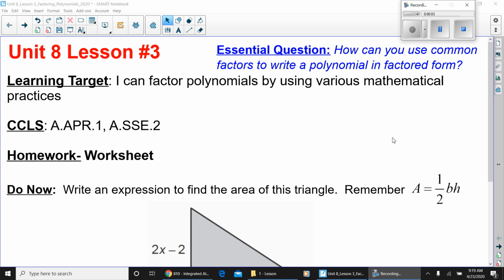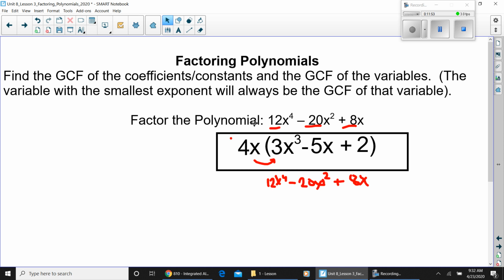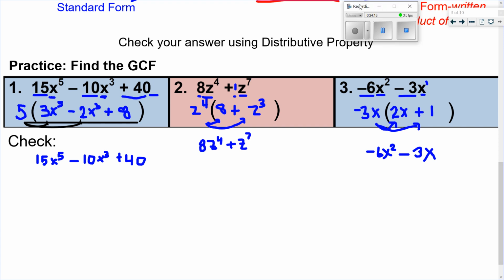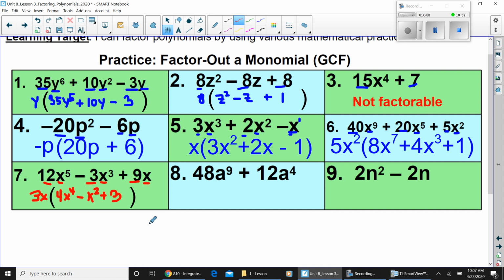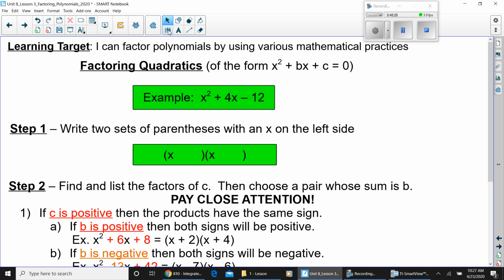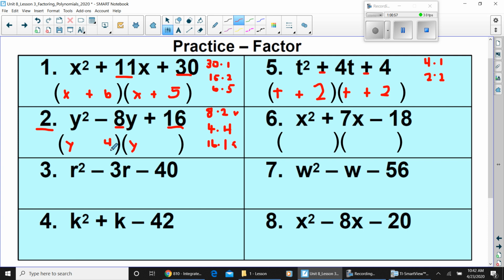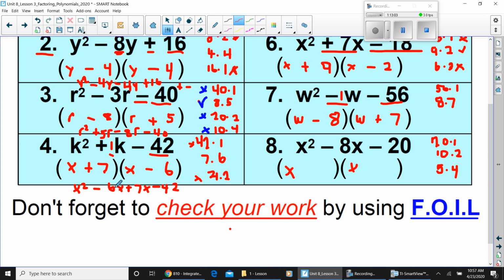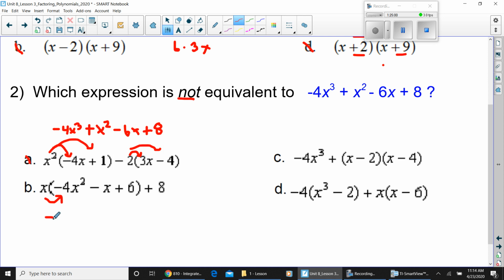U9L3 (ALG) - Factoring Polynomials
This video is a step by step of how to factor polynomials. Factoring quadratics is covered towards the end of the lesson. Excellent video for 8th and 9th grade algebra students.